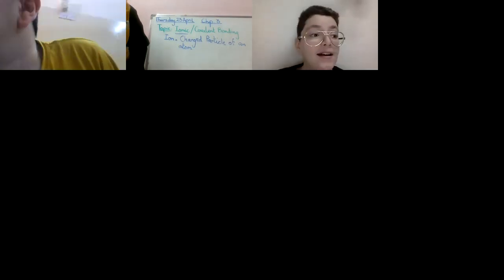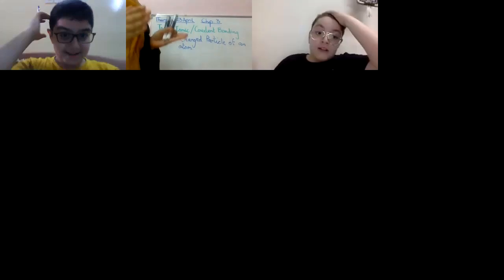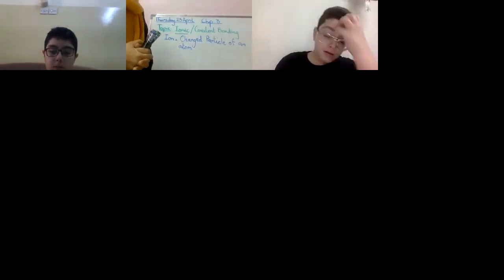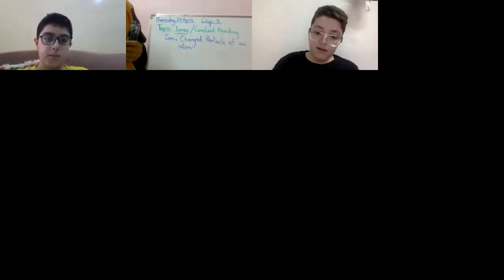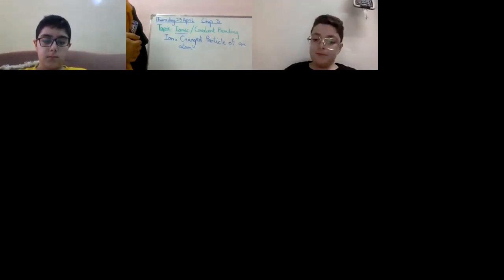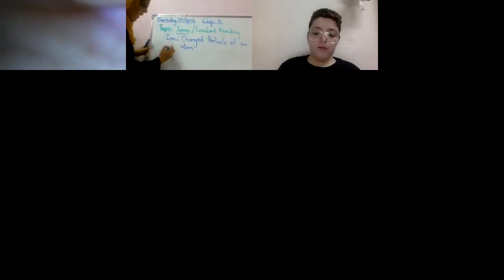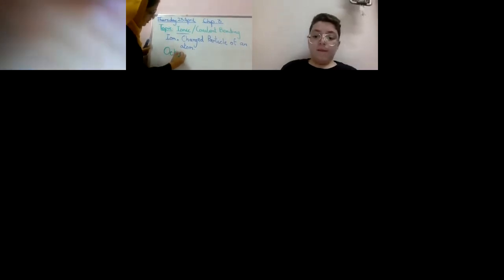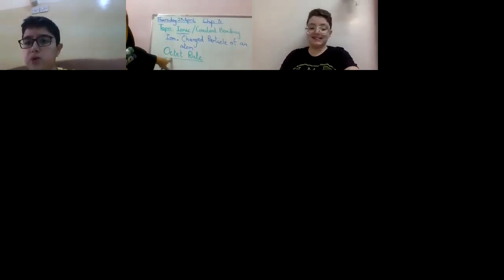Types of chemical bonding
G. Science Class VII
By: Sadia Naveed